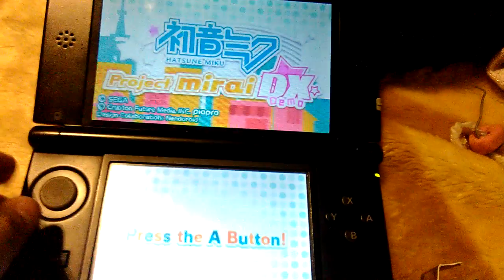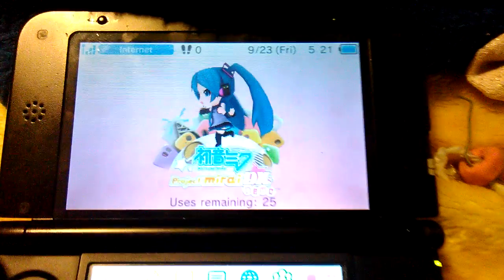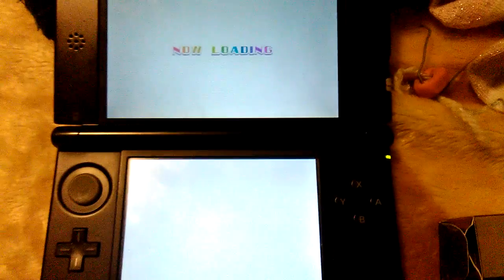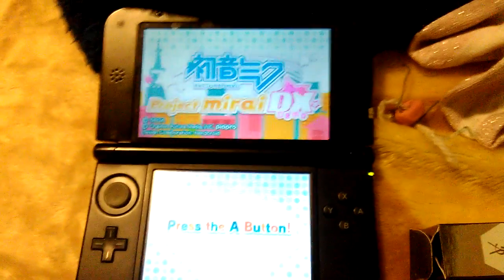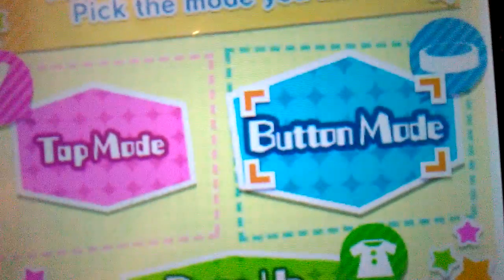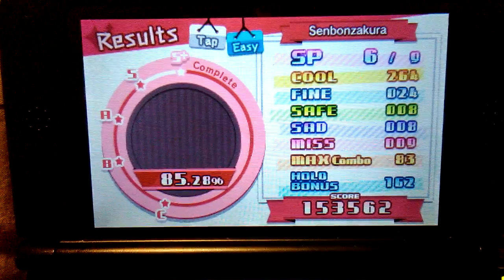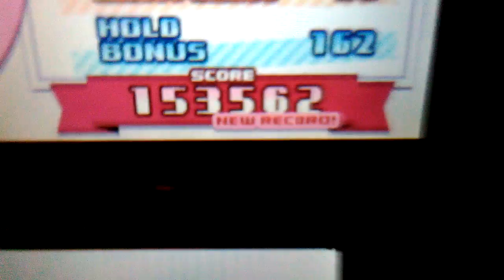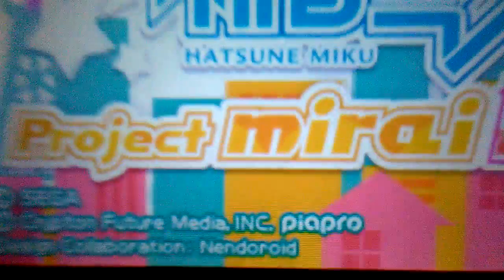Hatsune Miku project mirai dx!!!!!😆